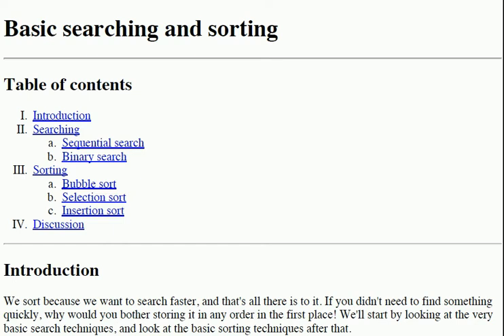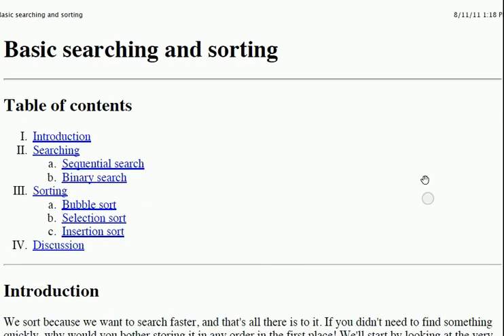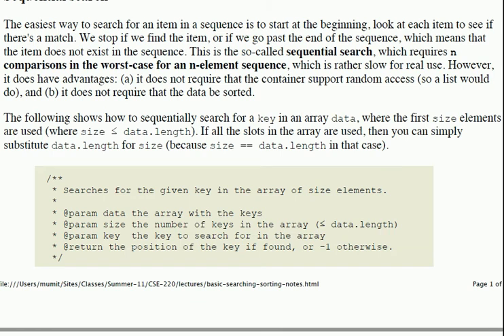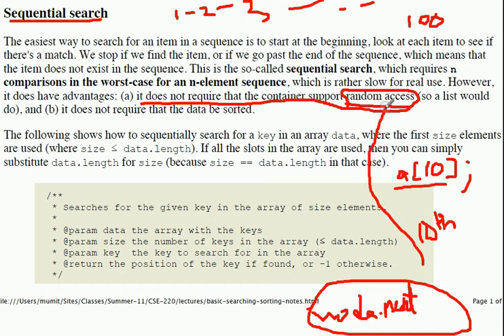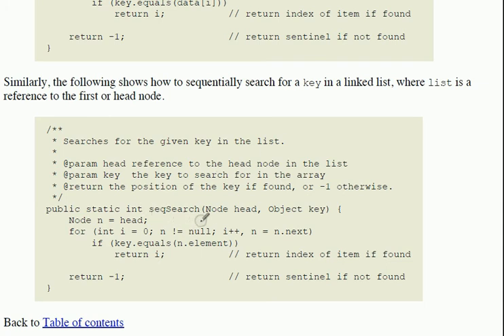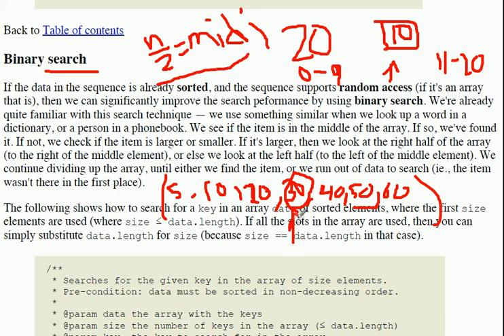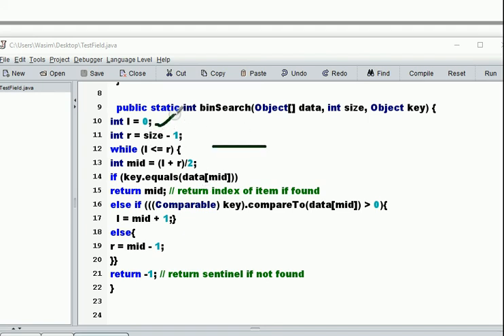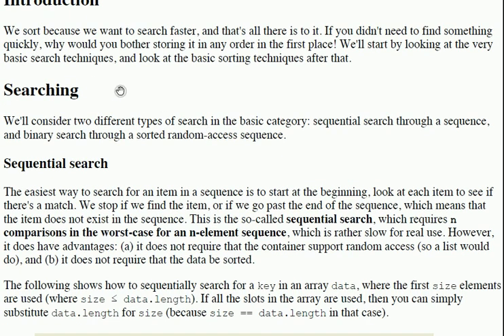CS: Sequential & Binary Searching [Java Implementation]